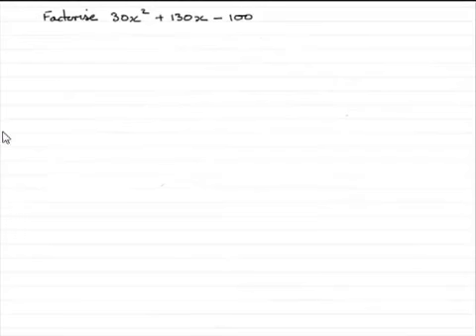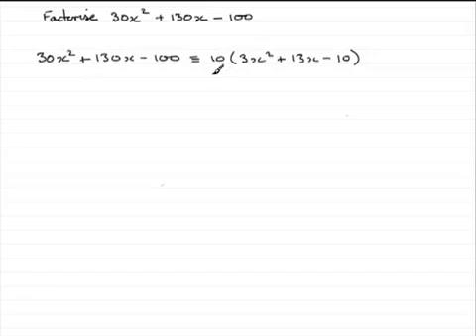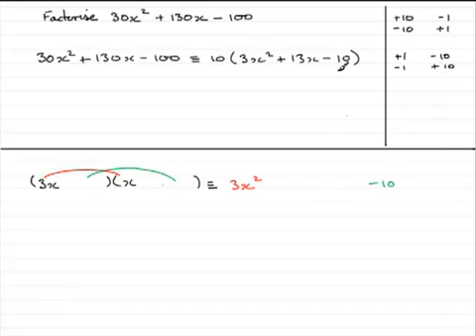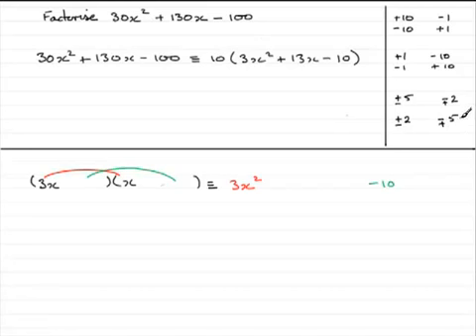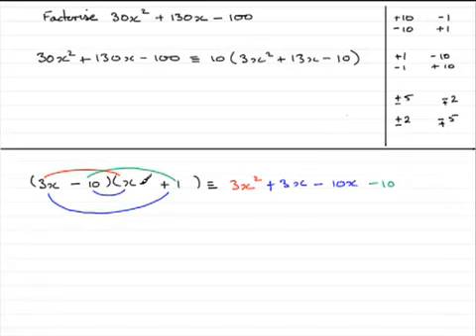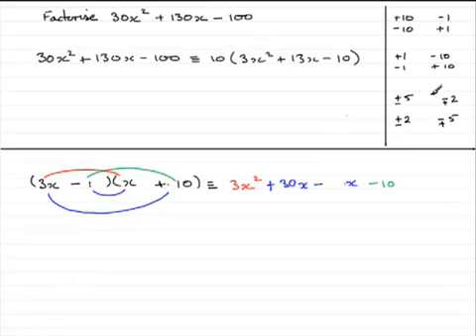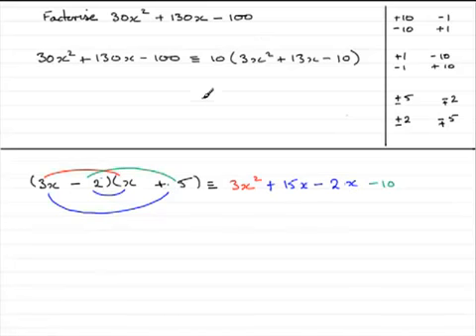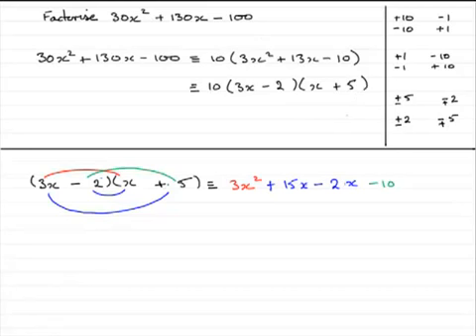Factorising Quadratic Trinomials part 2) Tutorial 8 ExamSolutions